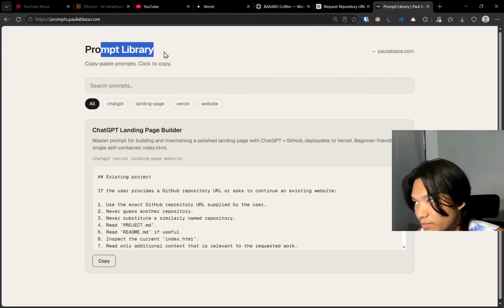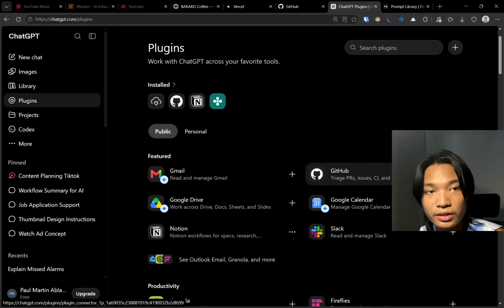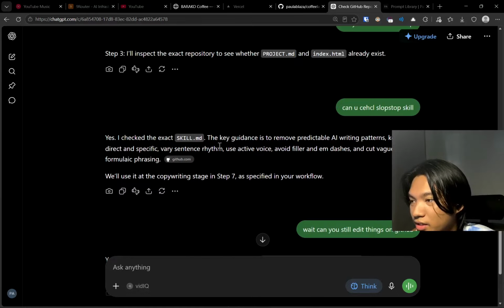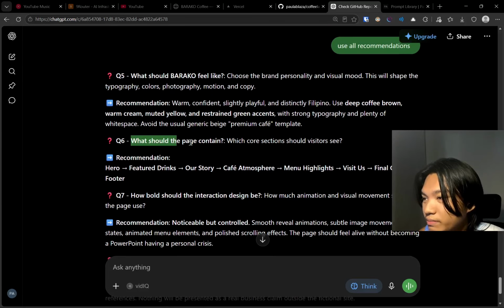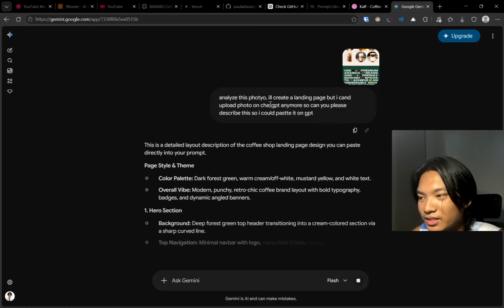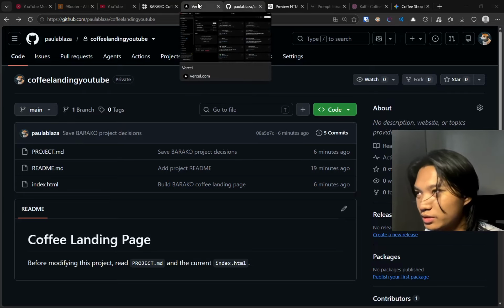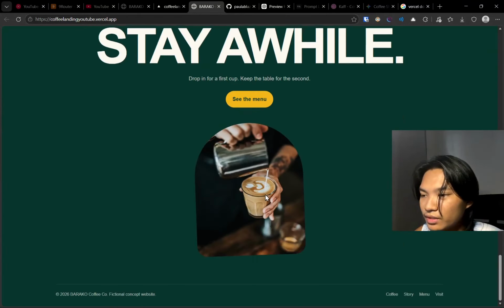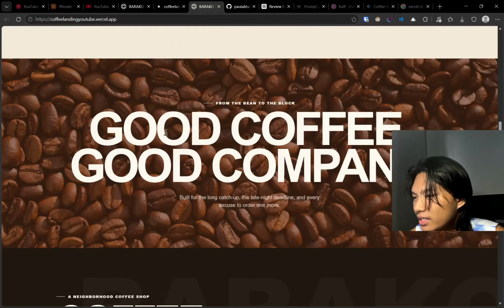Build a FREE Website With ChatGPT and Vercel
I built a full website with free ChatGPT, GitHub, and Vercel zero coding, zero spending. This is the exact step-by-step process: connect ChatGPT to your GitHub, paste the prompt, answer its questions, and deploy to Vercel. You get a live .vercel.app link at the end, and you can edit the site just by asking ChatGPT.

Links:

What's in this video:

- The 3 free accounts you need and how to set them up
- Why you must click GitHub (not Google) when signing up for Vercel
- Connecting ChatGPT to your GitHub account
- How to get ChatGPT to interview you before building (the grilling skill)
- Where to find UI inspiration (gible.com)
- The Gemini workaround when ChatGPT rate-limits your photo uploads
- The impeccable skill trick to stop AI slop
- Deploying to Vercel and changing your domain
- Editing your live website just by asking

Chapters:
0:00 The Website Is Already Live
0:28 What You Need: 3 Free Accounts
3:07 GitHub + Vercel Setup
4:29 Connect ChatGPT to GitHub
5:44 Pasting the Prompt
7:30 Creating Your Repository
12:53 The Interview Questions
18:31 Finding UI Inspiration
19:55 Gemini Workaround for Photo Limits
22:25 Impeccable Skill: No AI Slop
24:41 Deploying to Vercel
28:13 Domains Explained
31:00 Editing Your Live Site
33:33 The "Stop Talking to GitHub" Mistake
36:31 Outro